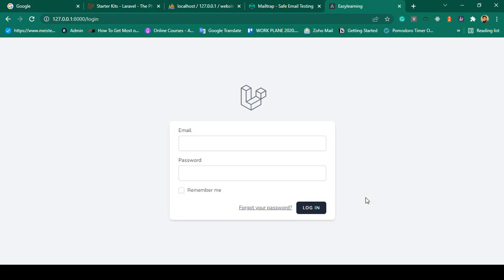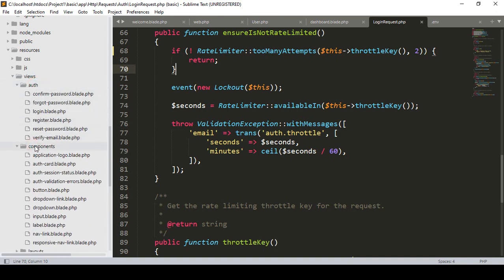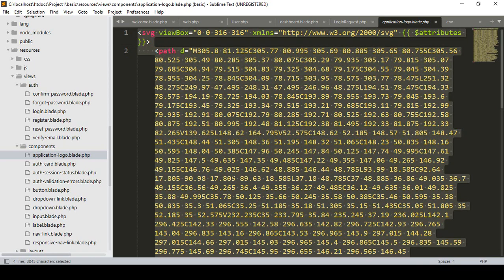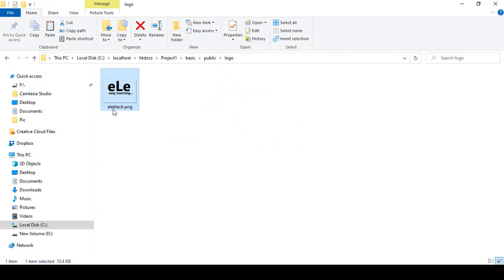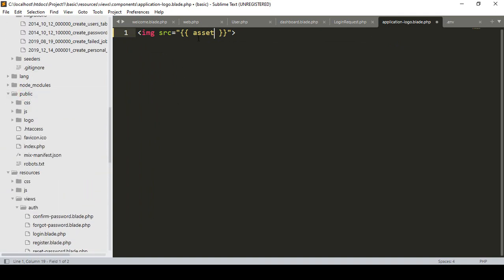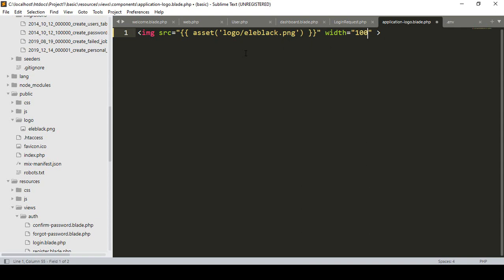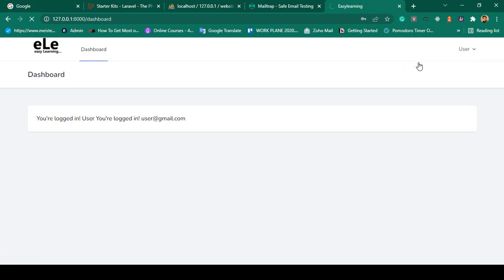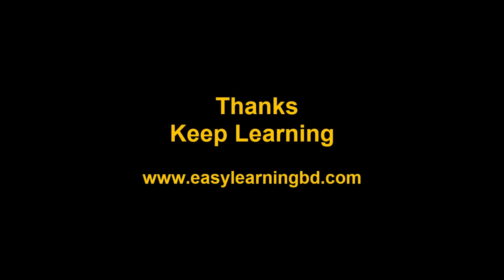Laravel 9 Project #16 | Changing Logo Component